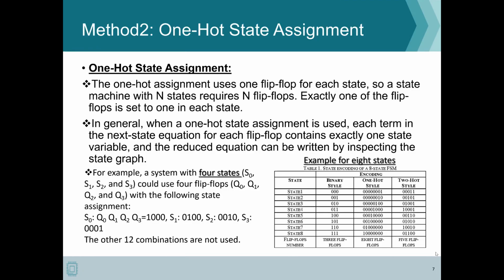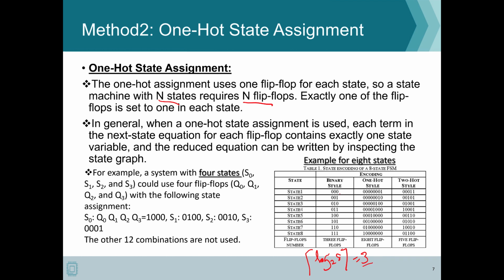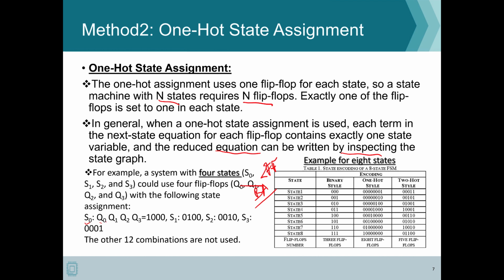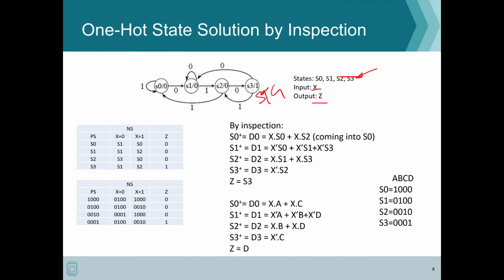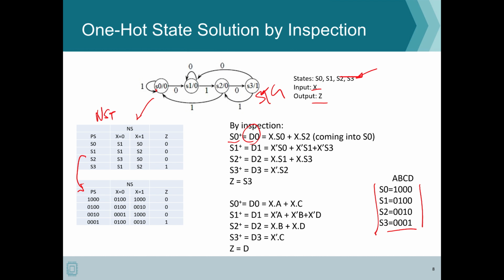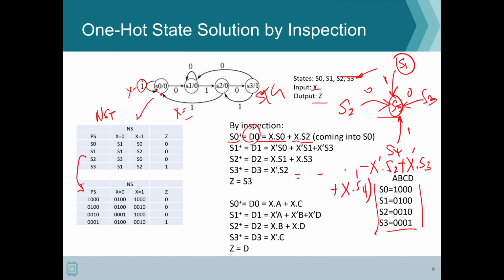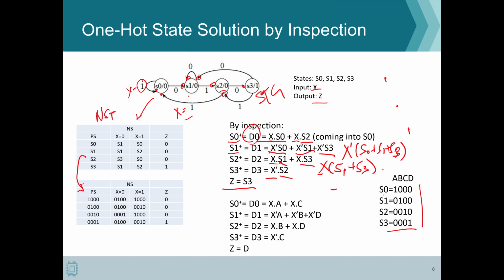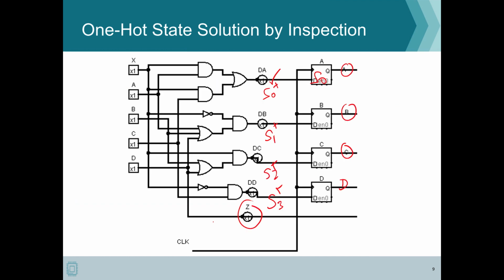CpE200 Module 9 Part2